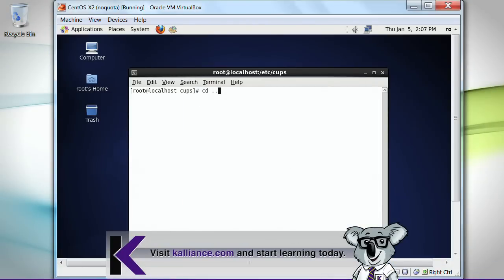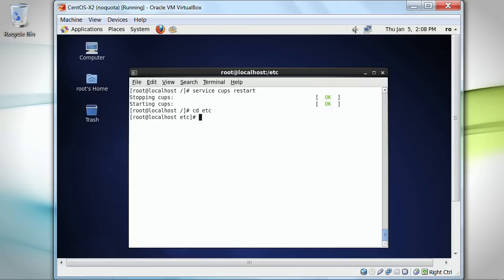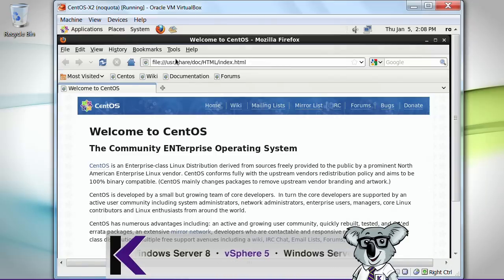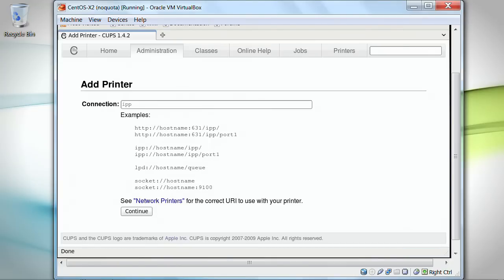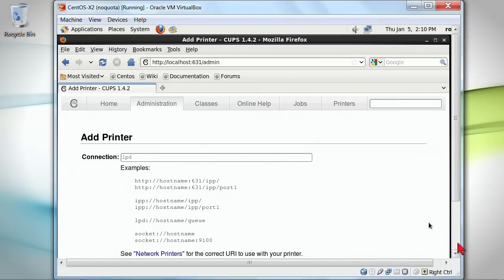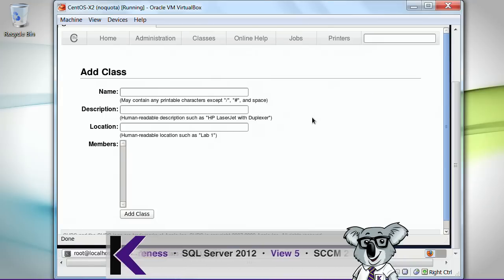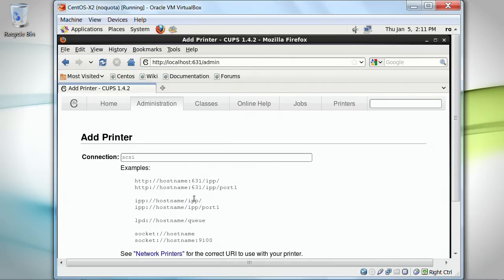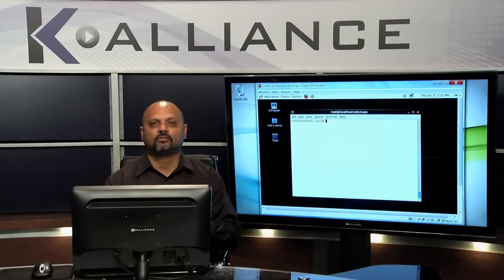Red Hat System Administration II: Print Management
Learn how to install, manage, and use CUPS in this Red Hat System Administration II training video. Contact K Alliance for more info. - 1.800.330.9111